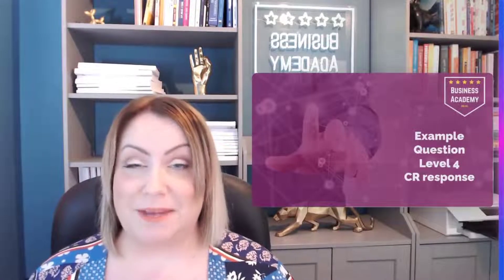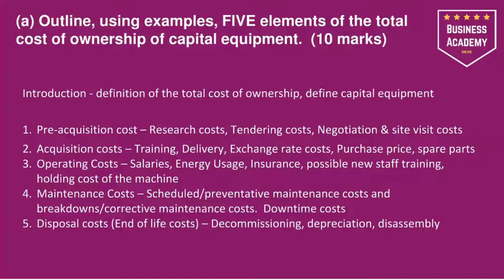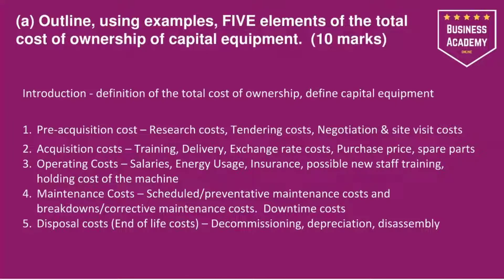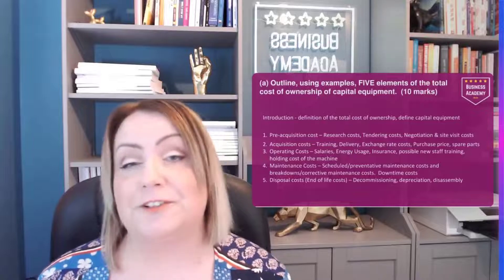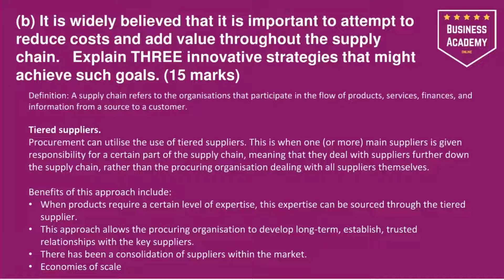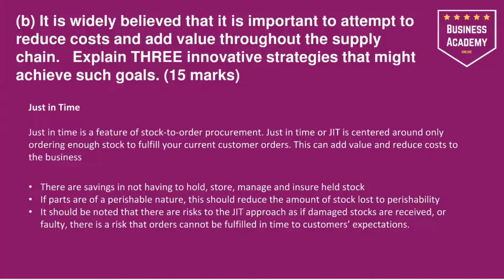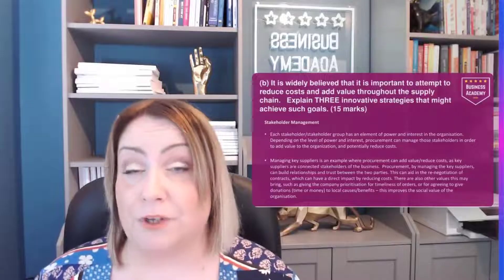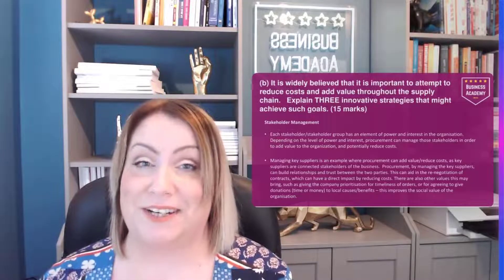CIPS L4M8 LO3 Sample Question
CIPS Level 4 sample question, which could be asked in either L4M1 or L4M8